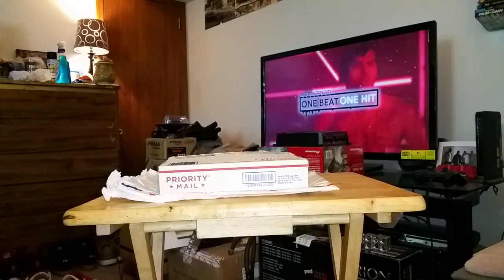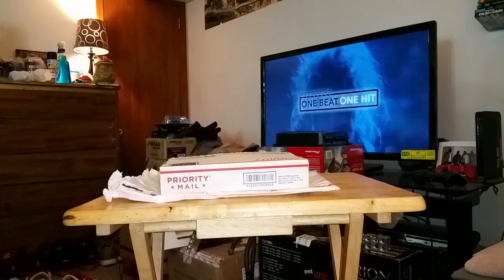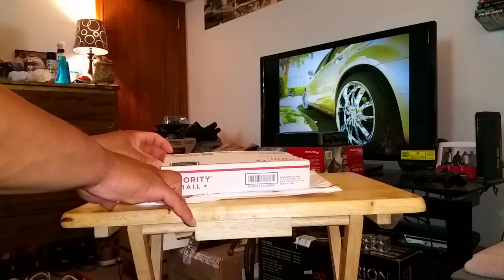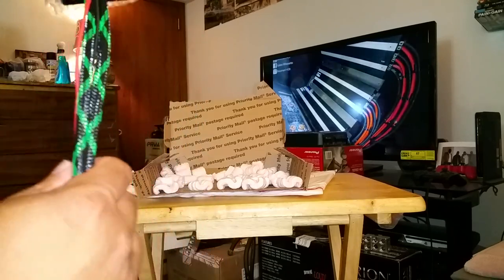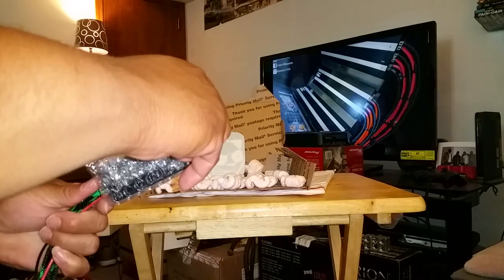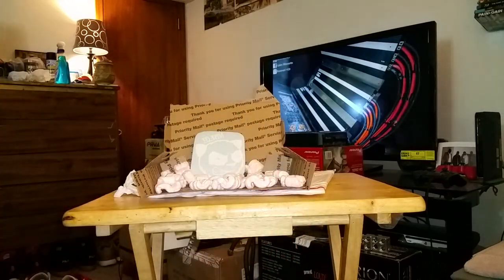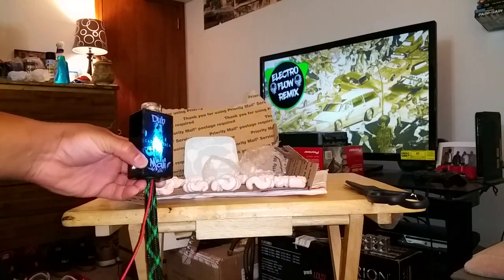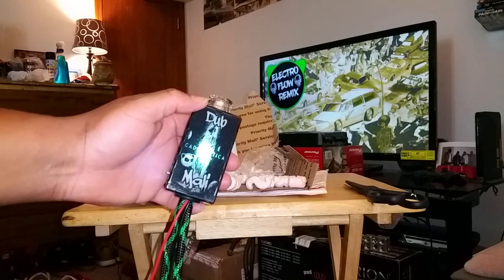Slam Panda Systems bass knob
Been patiently waiting for my bass knob to arrive from Zachary Davis aka Slam Panda Systems and she came today and he did not disappoint me with the way she turned out! Amazing build quality so let's take a look at my bass knob. P.S. the video cut short due to lack of memory on my sd card forgot to clear out the previous 7 videos.
Here's the link to Slam panda systems